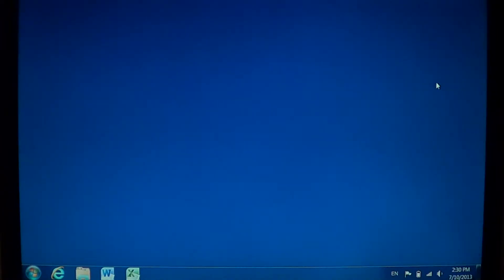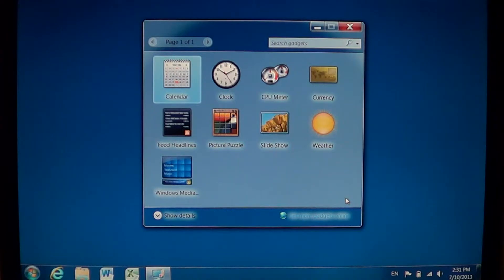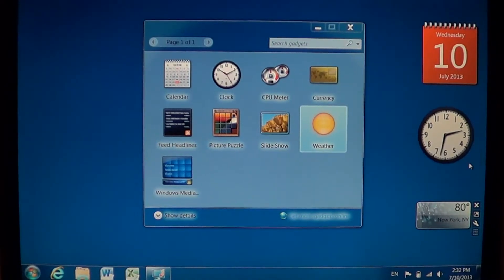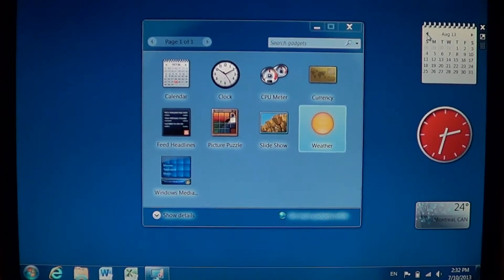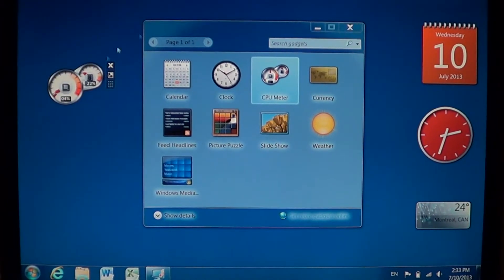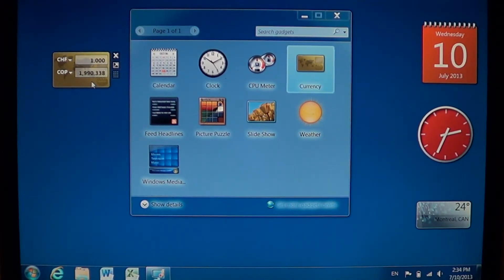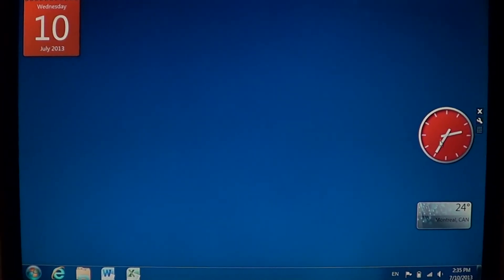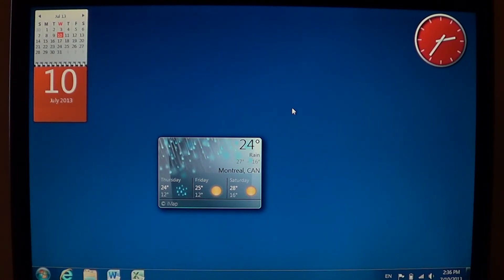Windows 7 How to add remove and move gadgets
Add and remove gadgets on the windows 7 desktop